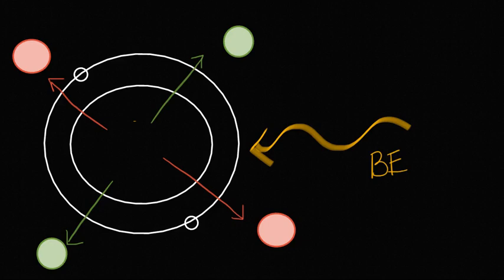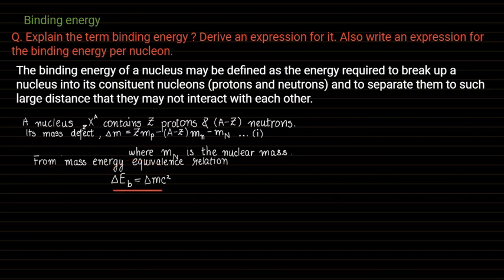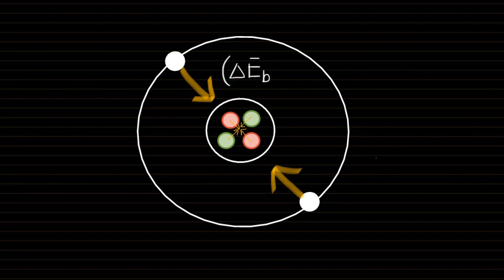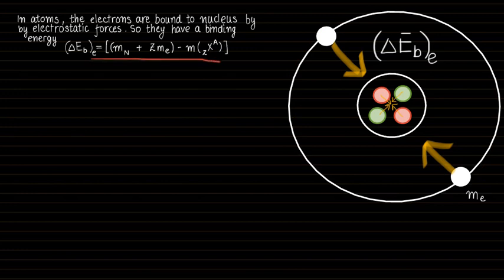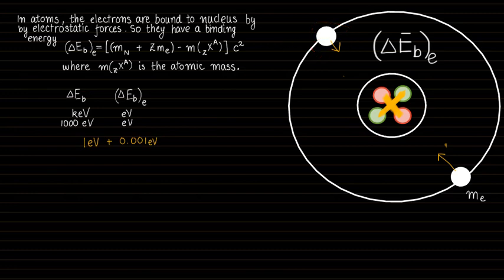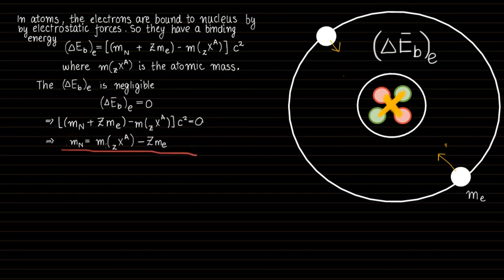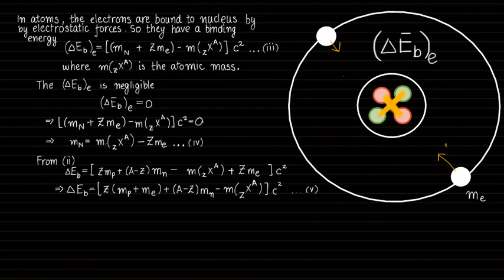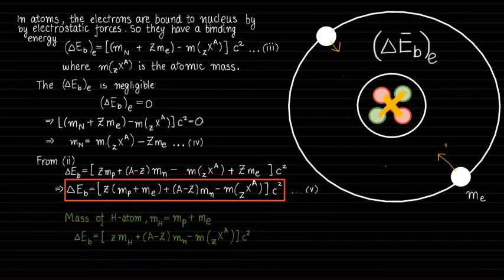Lesson 71 Expression for binding energy